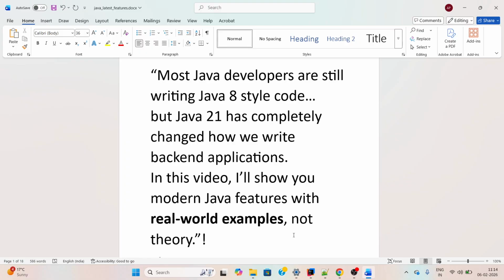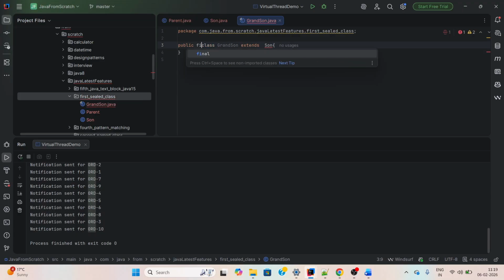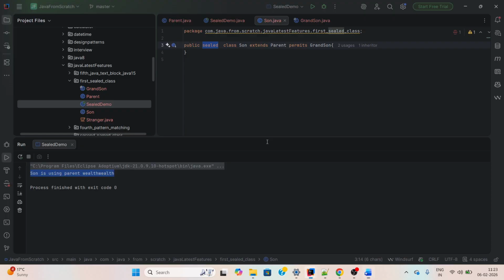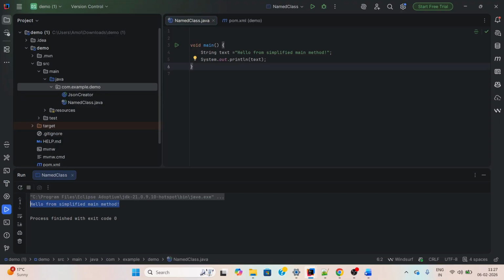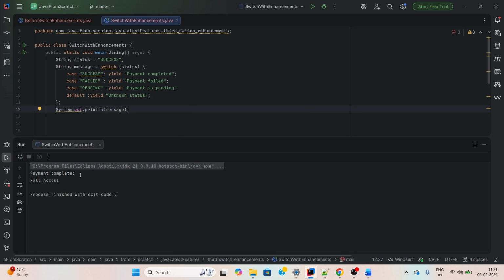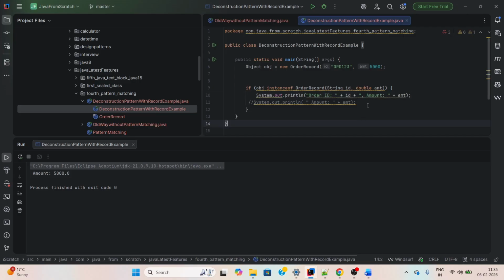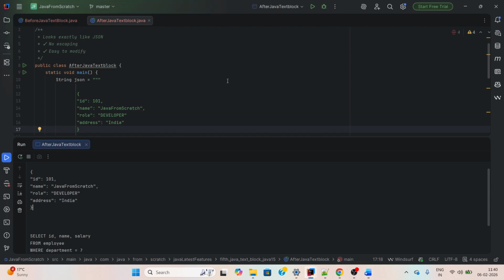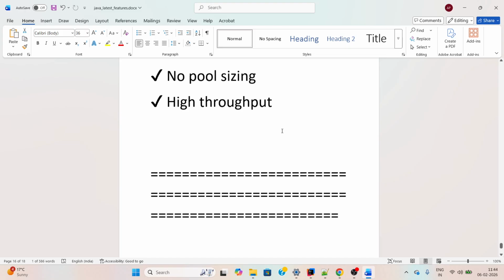Java New Features Explained | Java 17 to Java 24 in One Video 🚀 | Must-Know Updates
In this video, we explore the most important Java features introduced from Java 17 to Java 24 🚀.
If you are a Java developer, backend engineer, or preparing for interviews, this video will help you understand how Java has evolved in recent versions.

Java 17 is an LTS release and after that Java has added powerful features like:
✔ Sealed Classes
✔ Pattern Matching
✔ Records Enhancements
✔ Virtual Threads
✔ Structured Concurrency
✔ String Templates
✔ Scoped Values
✔ Foreign Function & Memory API
✔ Performance and JVM Improvements

📌 This video covers:
- Java 17 key features
- Java 18 & 19 improvements
- Java 20 updates
- Java 21 LTS highlights
- Java 22, 23 & 24 preview features
- Why modern Java is faster, cleaner, and more scalable

Whether you're working on Spring Boot, Microservices, or core Java applications, these features will help you write better and more efficient code.

📚 Perfect for:
- Java Developers
- Backend Engineers
- Interview Preparation
- Spring Boot & Microservices
- Java Learners (Beginner to Advanced)